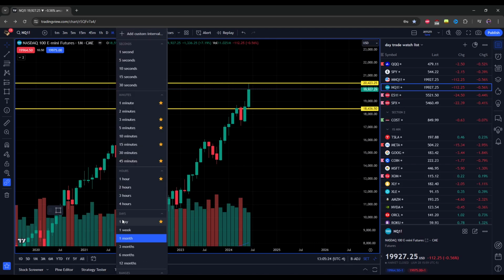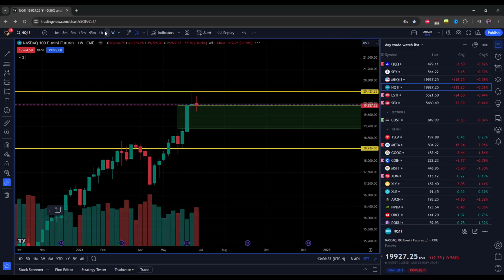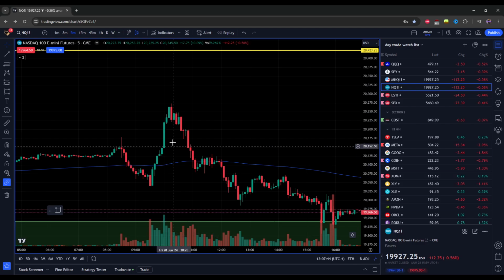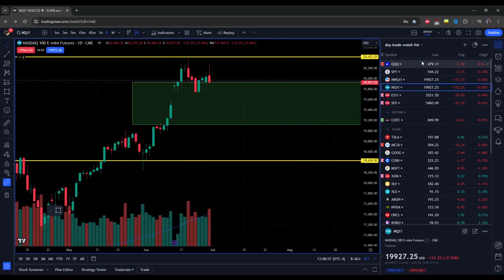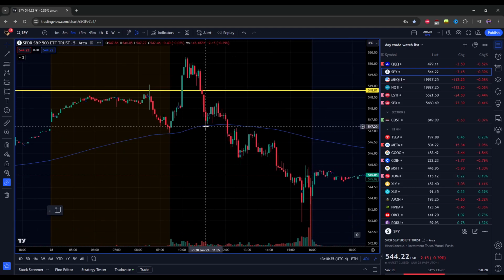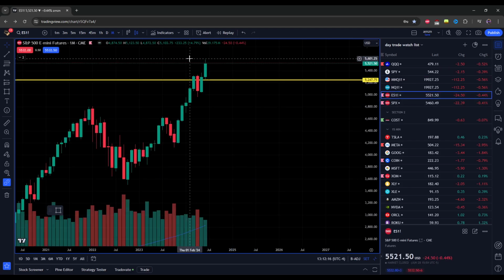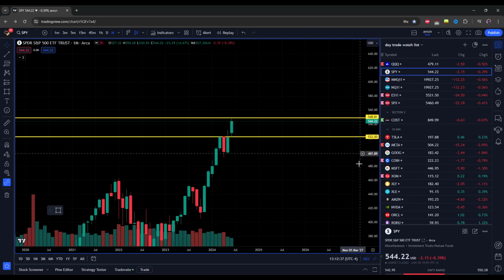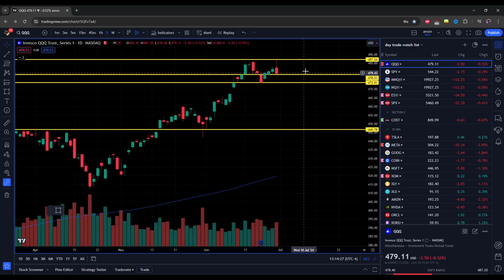Breaking Down the Charts: NQ, QQQ, SPY & ES - Key Insights and Tips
Welcome to our comprehensive chart analysis of the NQ, QQQ, SPY, and ES! In this video, we'll take you through a detailed examination of these key market indices, starting from the monthly time frame and zooming in to the weekly and daily charts. Our analysis includes:

Monthly Analysis: Identifying long-term trends and key levels of support and resistance.
Weekly Breakdown: Understanding intermediate trends and potential market shifts.
Daily Insights: Focusing on short-term movements and actionable trading opportunities.
Whether you're a seasoned trader or just getting started, this video will provide you with valuable insights and practical tips to enhance your trading strategy.